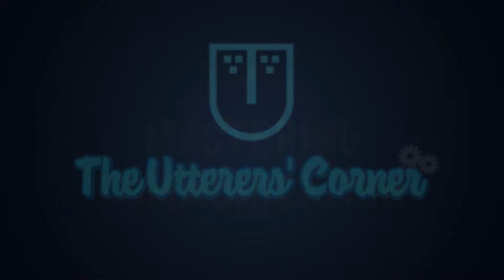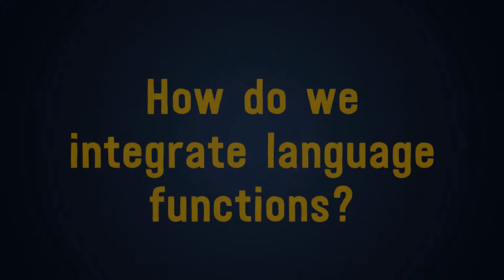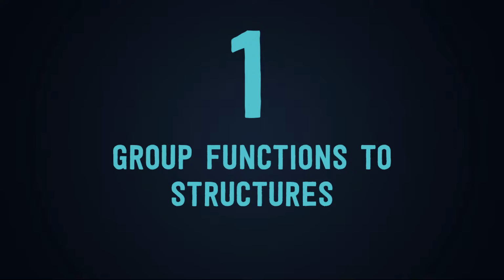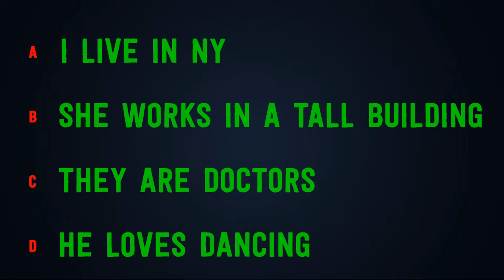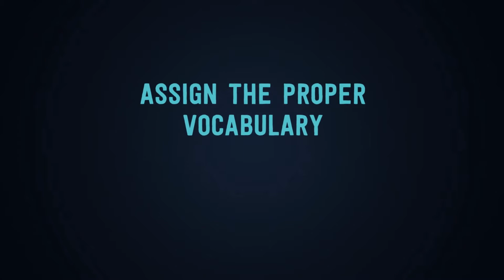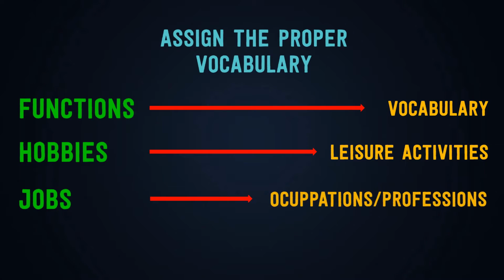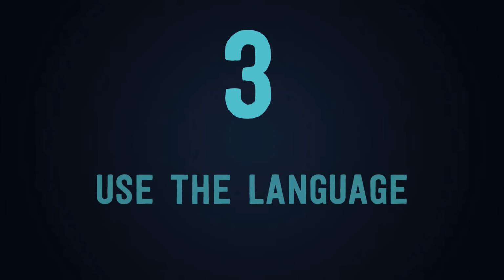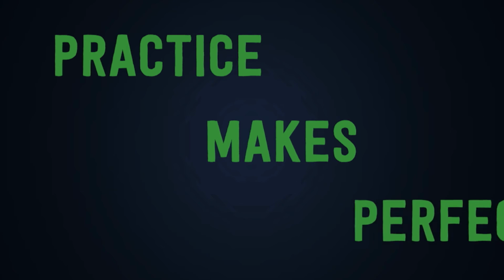Language Use 1 - Mastering Communication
Dear Utterers, we do hope you are doing fine!

Do you have other ideas on how to master communication?

and review the other videos we have uploaded.